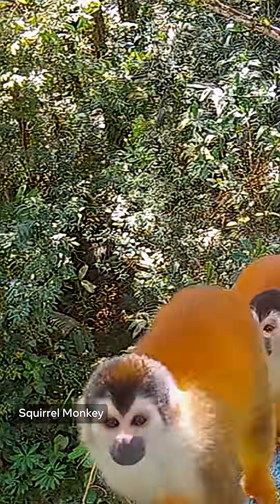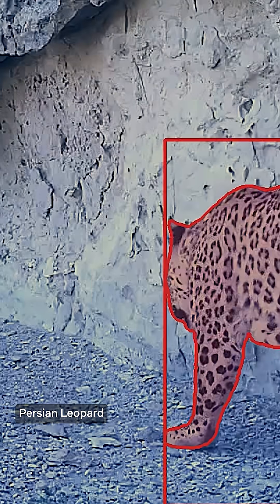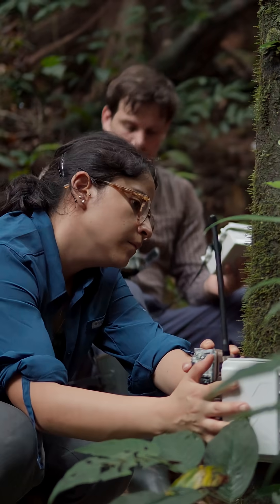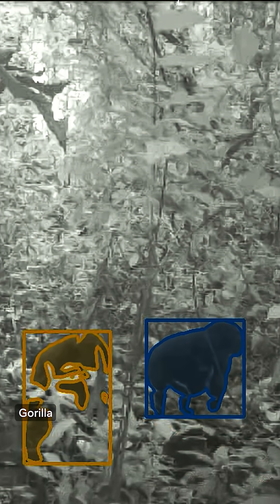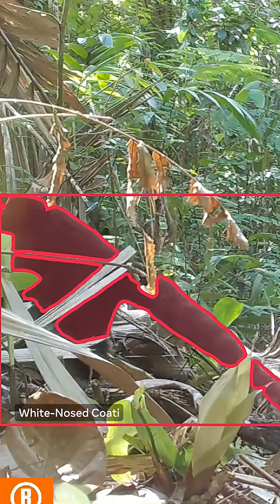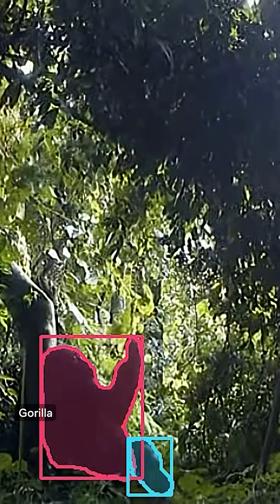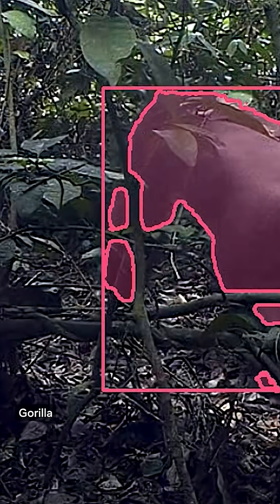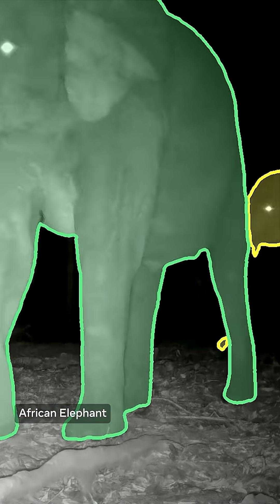How AI is helping animal conservation | AI at Meta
SAM 3’s ability to precisely detect and track objects is helping Conservation X Labs measure the survival of animal species around the world and prevent their extinction.

We partnered with Conservation X Labs to build the SA-FARI dataset with 10,000+ annotated videos including over 100 species of animals. We’re sharing this dataset to help with conservation efforts around the globe.

Meta focuses on bringing the world together by advancing AI, powering meaningful and safe experiences, and conducting open research.